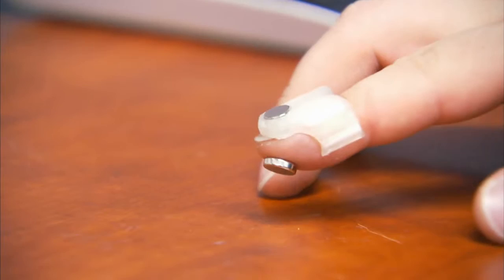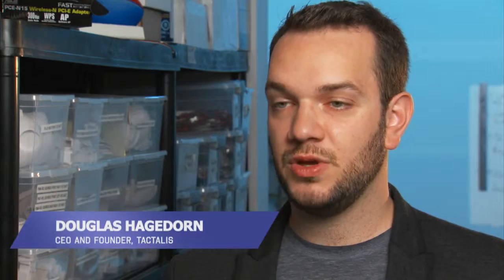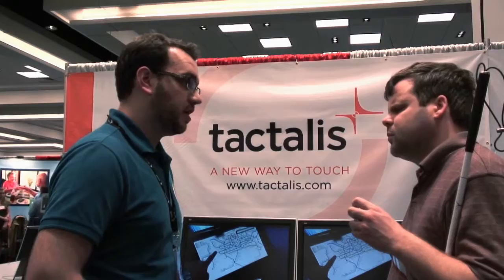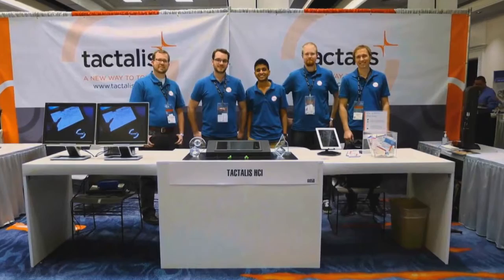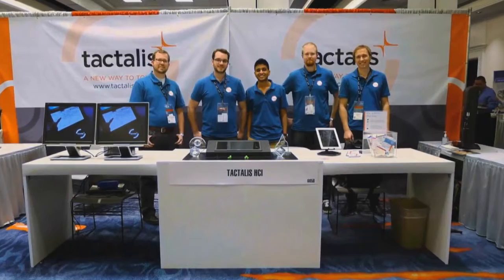ASTech Awards 2014: Tactalis, Finalist, Outstanding Science & Technology Start-Up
TACTALIS, Calgary, developed a tablet computer system which combines touch interaction and tactile display technology to allow visually-impaired users to feel images they cannot see.